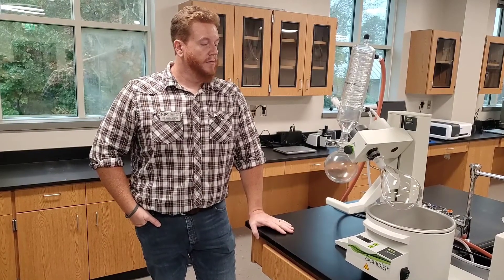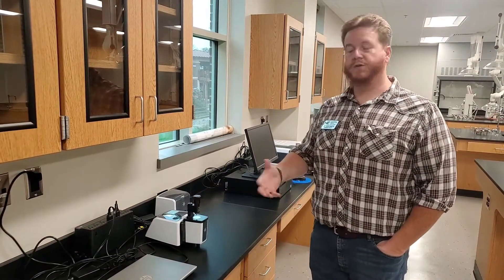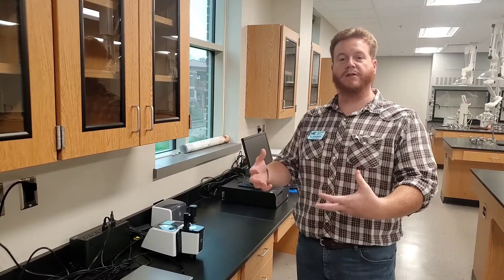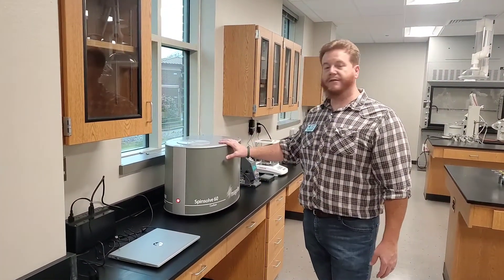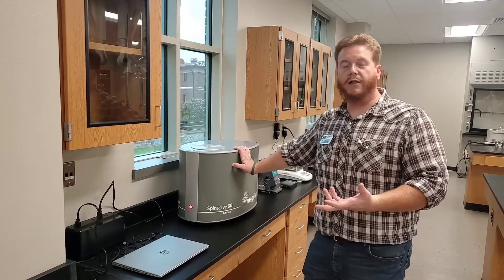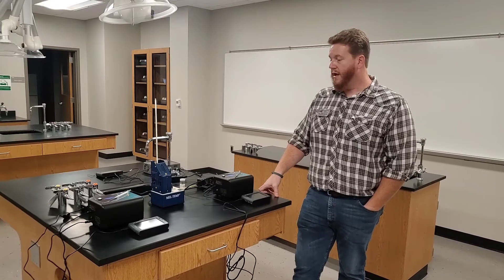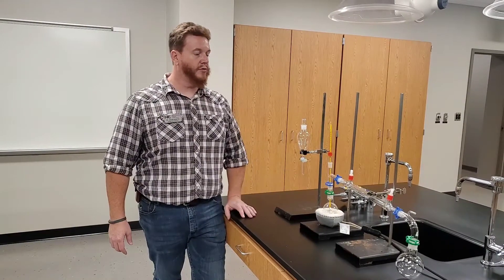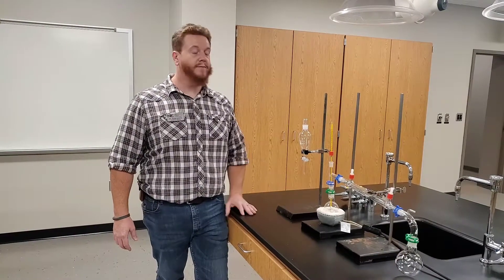Chemistry Lab Tour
The Lab Science building now has expanded its science labs. Join us on a tour of the space.